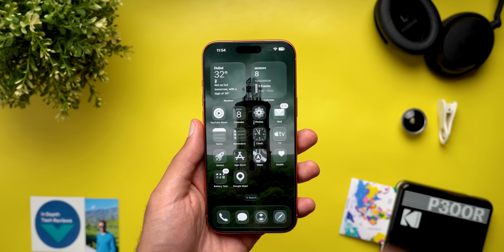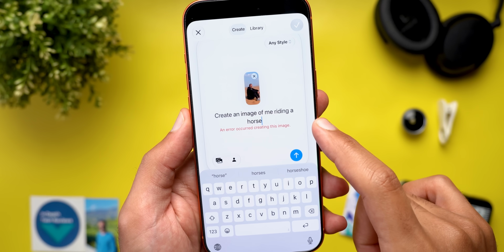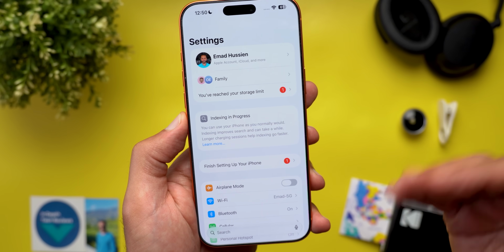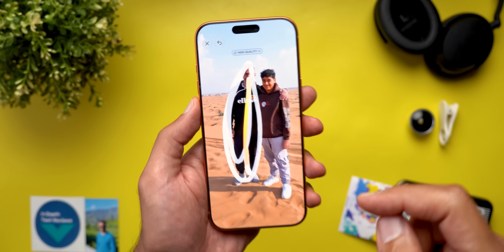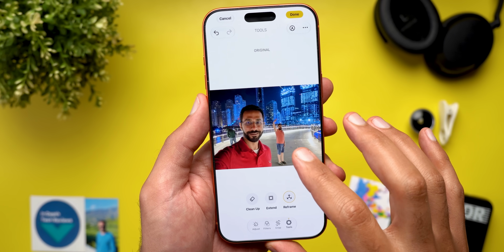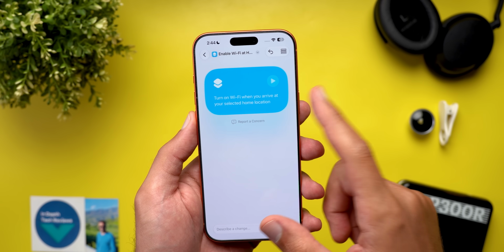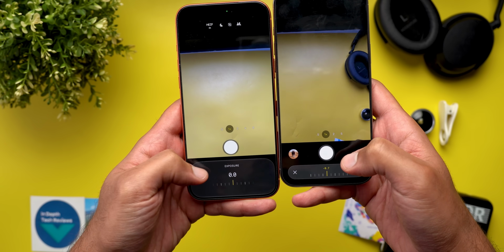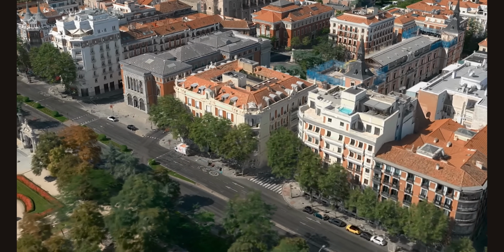iOS 27 Developer Beta 1 – Top Features, New Siri & AI Photos Tools!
Check )Should U upgrade to iOS 27?  No ads, no signup, and if you regret,1 )Downgrade from iOS 27 to 26 on iPhone 11/12/13/14/15/16/17

iOS 27 Developer Beta 1 introduces powerful AI tools in Apple Photos, a redesigned and smarter Siri, new system features, hidden changes, and major improvements across iPhone. In this video, I cover the top features in iOS 27 Beta 1 and explain everything you need to know about Apple's latest software update.

The biggest highlights include advanced AI-powered photo editing and organization tools in Apple Photos, along with the next generation of Siri, which is more intelligent, context-aware, and deeply integrated throughout iOS. I also explore hidden features, UI changes, performance improvements, and other enhancements discovered in the first developer beta.

This video covers:

New Siri features and capabilities
AI tools in Apple Photos
Hidden features and secret changes
UI, animation, and design improvements
Performance and usability enhancements
Everything new in iOS 27 Developer Beta 1

If you're excited about Apple Intelligence, Siri improvements, AI photo editing, and the future of iPhone software, this is the complete breakdown of iOS 27 Beta 1.

📱 iOS 27 Developer Beta 1
🤖 New Siri & Apple Intelligence
📸 AI-Powered Apple Photos
✨ Hidden Features & Changes

**Chapters**
0:00 - Intro
0:19 - Lock Screen
3:18 - Home Screen
4:16 - Liquid Glass
5:49 - Photos AI Tools
9:05 - New Siri
9:35 - Exclusive Wallpapers
9:56 - Calendar
10:41 - Shortcuts
11:29 - Playground
13:10 - Camera
13:32 - Messages
13:56 - Phone
14:15 - Safari
15:36 - Maps
15:48 - What's Next?